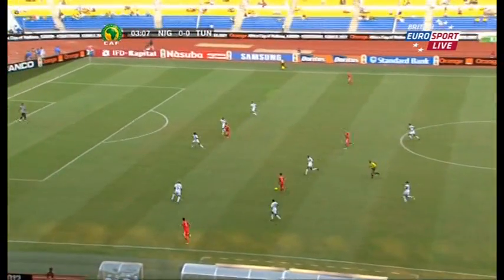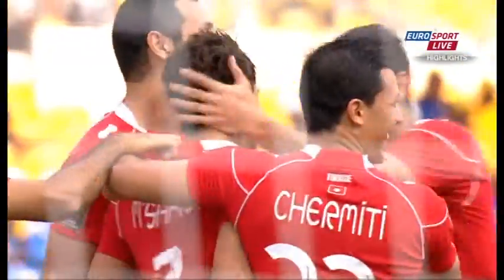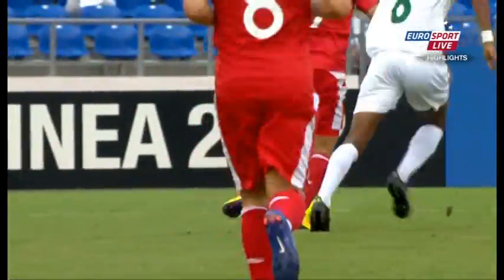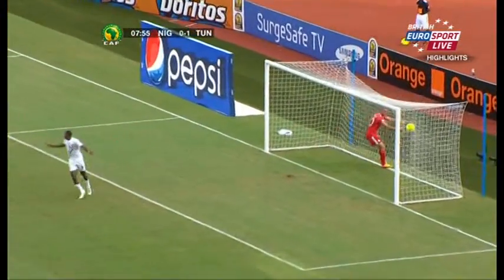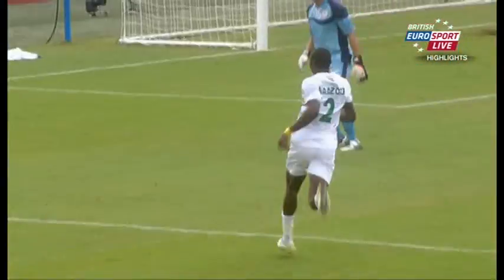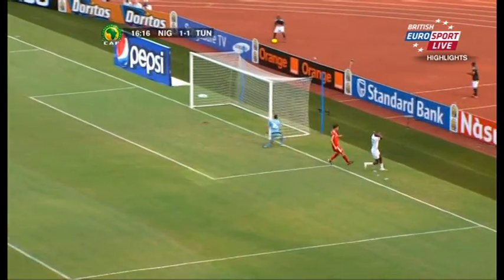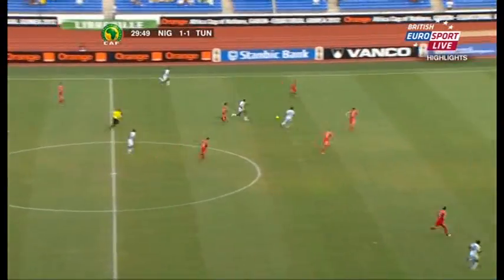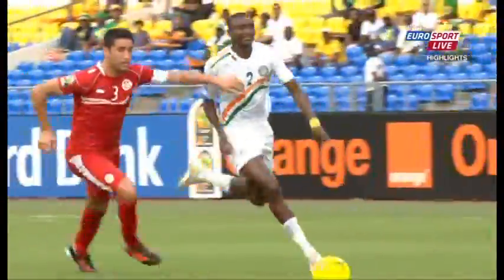African Nations Cup 2012 Niger 1 : 1 Tunisia [1st half]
Tunisia
'4  Youssef Msakni

Niger
'8  Ngounou